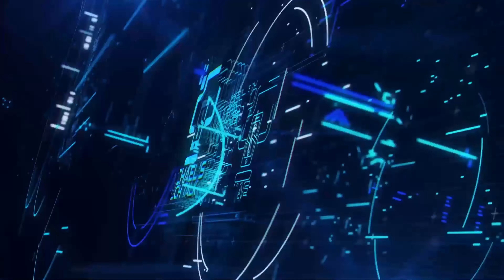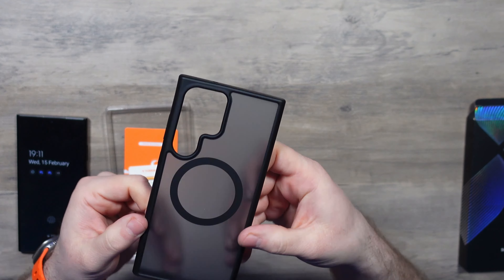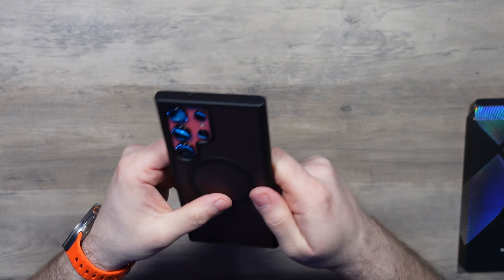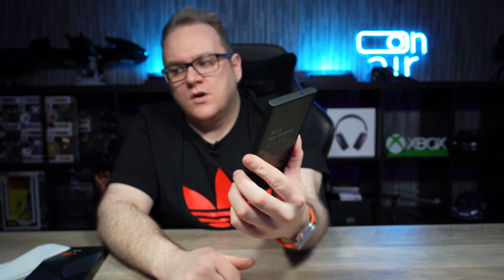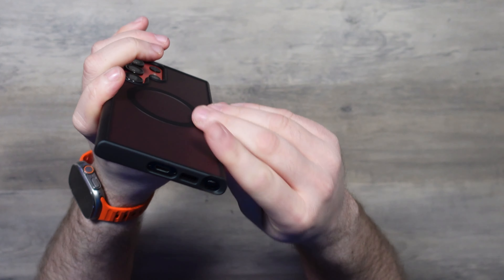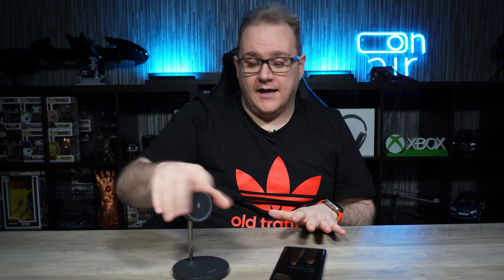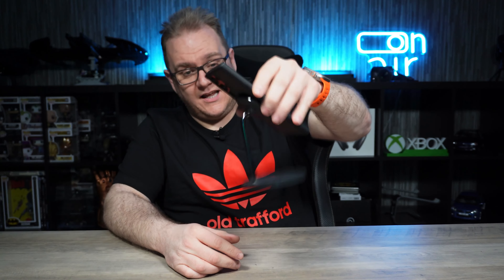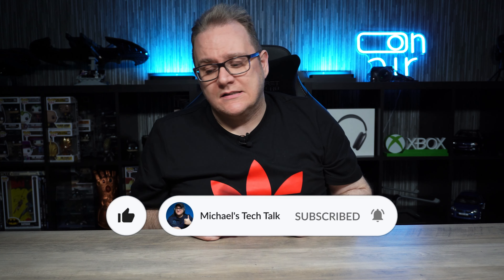Torras Guardain Mag Series for Samsung Galaxy S23 Ultra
Another day, another case review for the Samsung S23 Ultra!

This case i spied on Amazon and juts had to pick it up, so lets check this out!

🔗 Torras Guardian Mag Series S23 Ultra

Chapters
0:00 - Intro
0:38 - Unboxing
1:26 - Button Swap
1:54 - Fitment
5:00 - Magsafe Test
7:06 - Outro